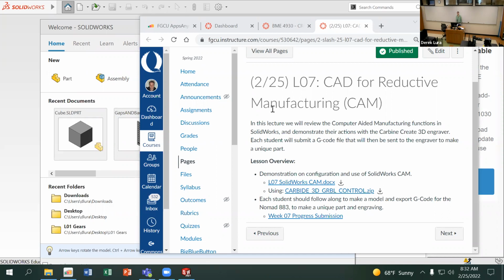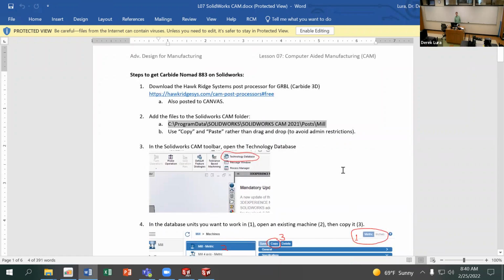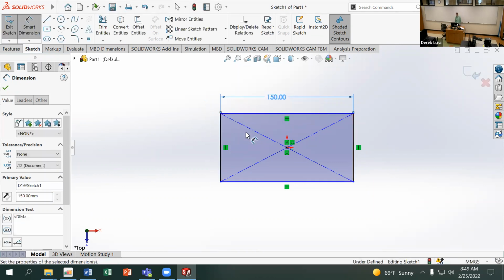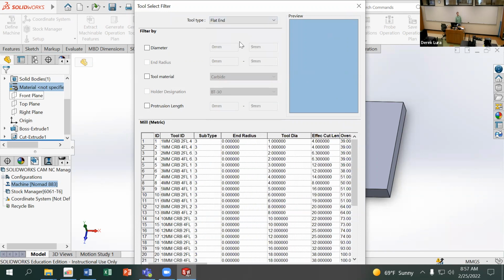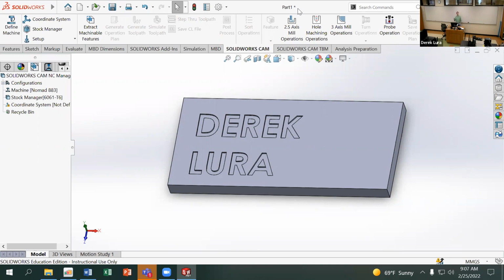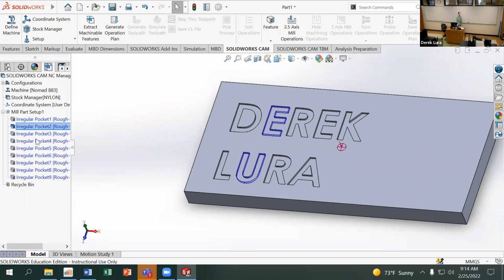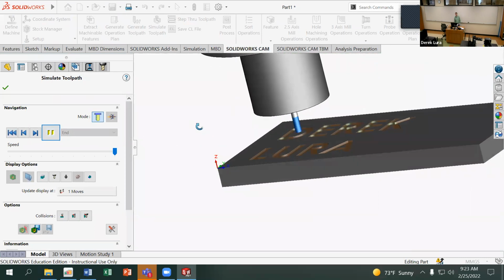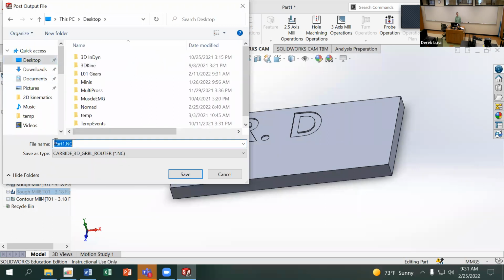ADFM L07 - SolidWorks CAM for Nomad 883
This video goes over how to use SolidWorks CAM to create an engraved part.